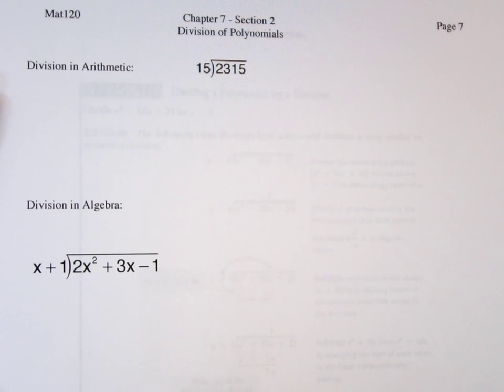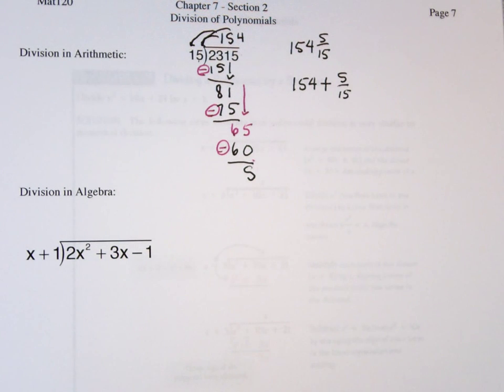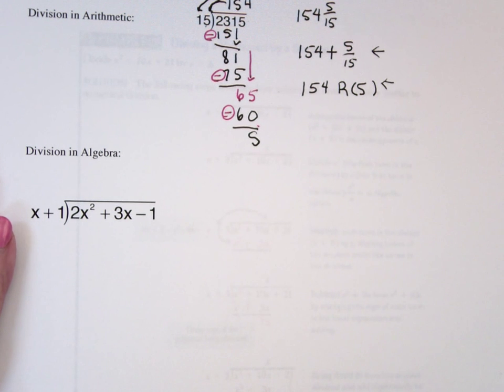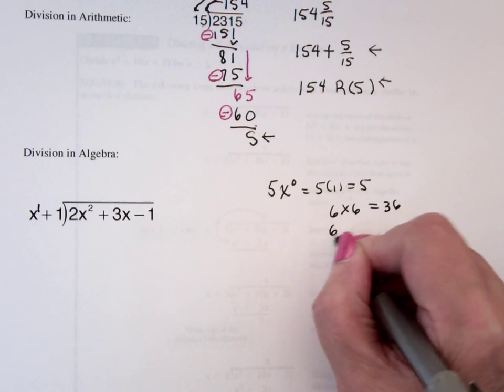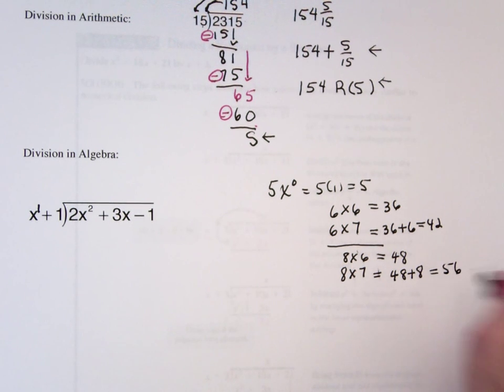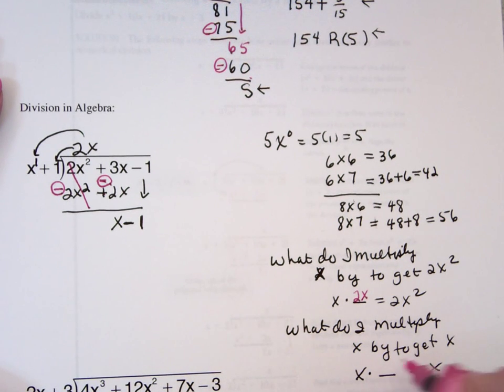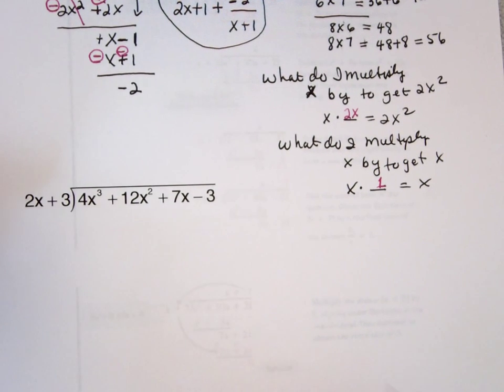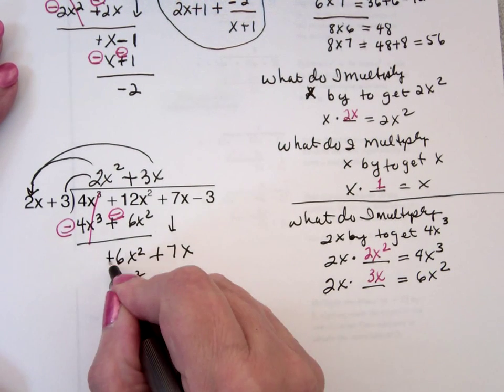120 7 2 page 7